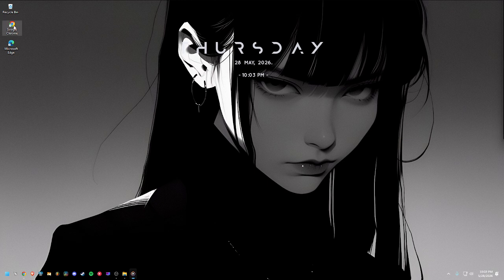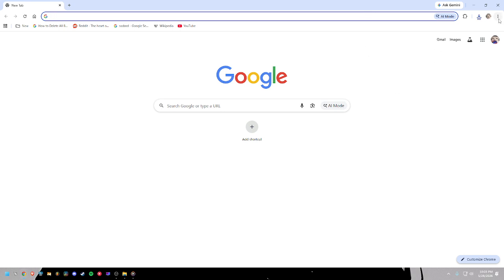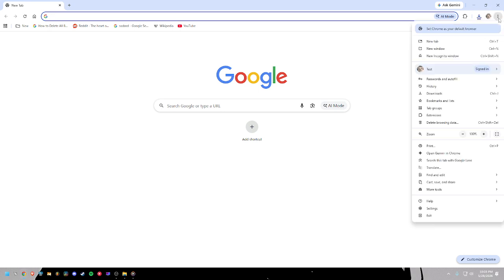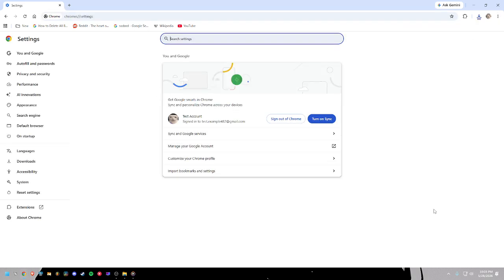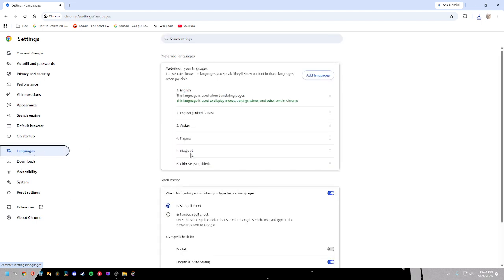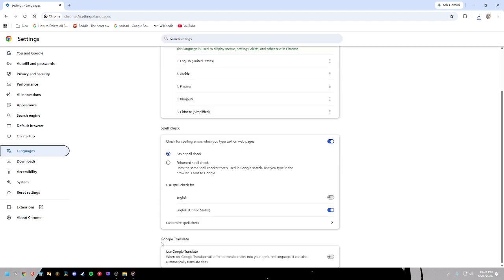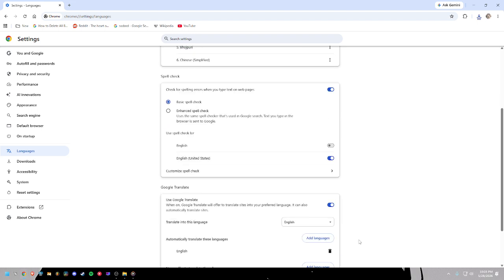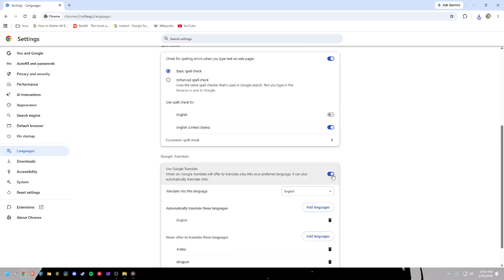How To Automatically Translate Pages In Google Chrome [2026 Guide]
How To Automatically Translate Pages In Google Chrome

Learn how to automatically translate pages in Google Chrome so every foreign website opens in your language. This quick Google Chrome tutorial shows how to turn on automatic translation, choose your preferred language, and manage sites you always translate or never translate. Perfect if you’re searching for translate web pages, chrome translate settings, or auto translate in chrome.

-Google Drive
-Google Meets
-Google Sheets
-Google Chrome
-Google Forms
-Google Gmail